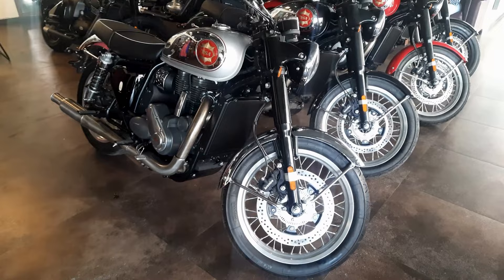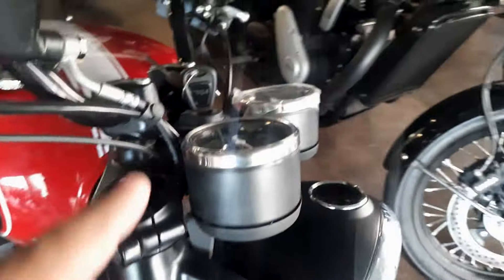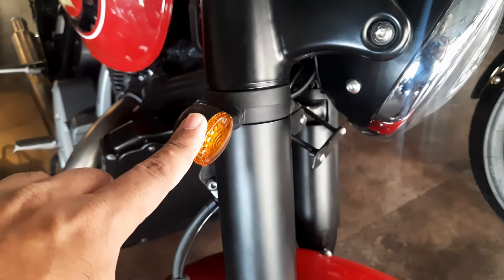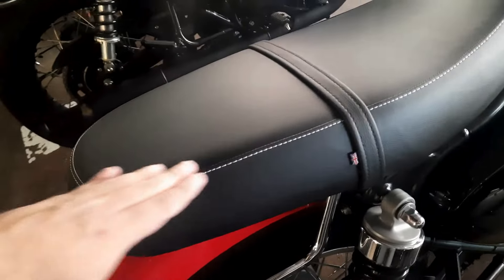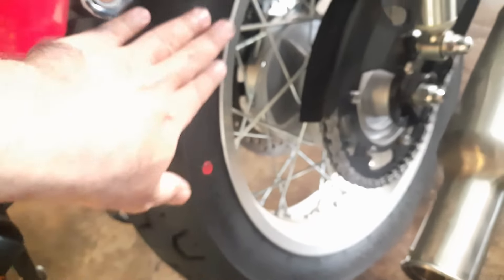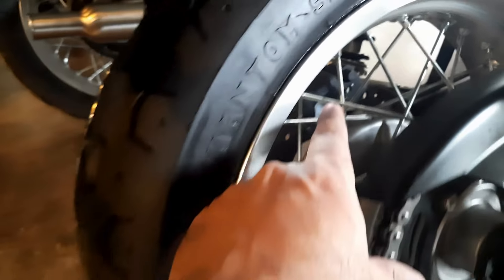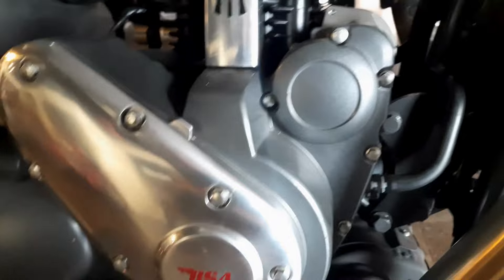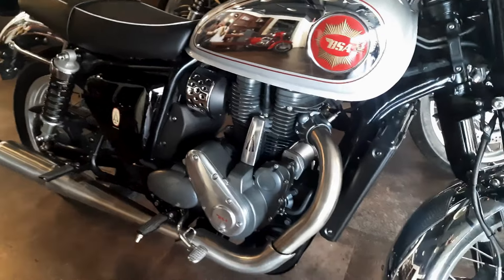BSA GOLDSTAR 650CC | PRICE | FEATURES | ENGINE SOUND | EXPLAINED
FOG LAMPS
LED Fog lights for cars
CAR COVER
CAR ALLOY WHEELS
PEGASUS SEAT COVER
CAR INTERIOR ACCESSORIES
USB CAR BLUETOOTH CONNECTOR
FOG LAMPS
DOOR HAZARD LIGHTS
RIDING JACKETS
ROYAL ENFIELD RIDING JACKET
RIDING GLOVES
HANDLE GRIP
LED DRL
TATA PUNCH DOOR VISORS
TATA PUNCH ARM REST
TATA PUNCH CHROME PARTS
TATA PUNCH DOOR GUARDS , DOOR HANDLE
CARBON FIBRE VINYL WRAPS 5D/7D
PLASTIC SHINER
APRILIA SR125/150 LED BULBS INDICATORS
APRILIA SCOOTER ACCESSORIES
Die-Cast Toy cars